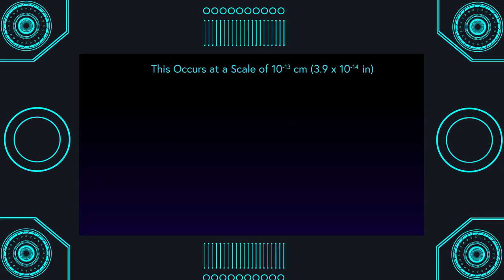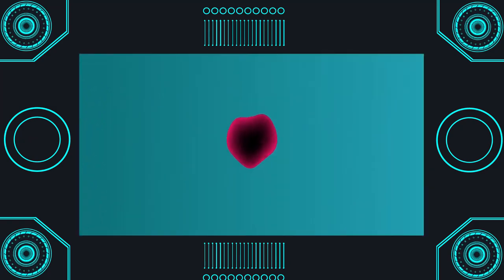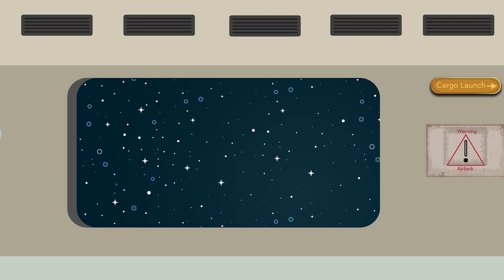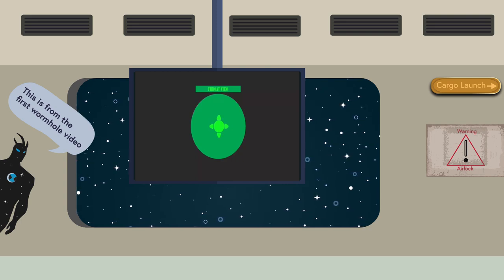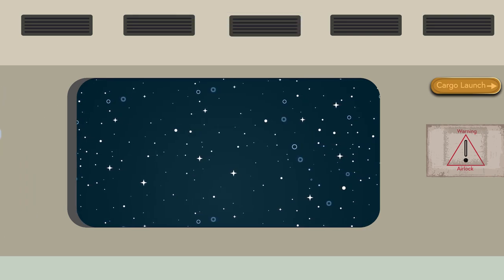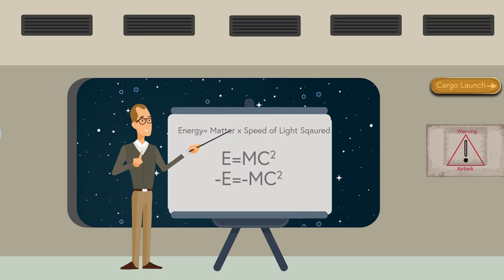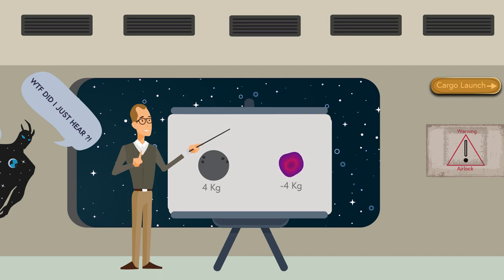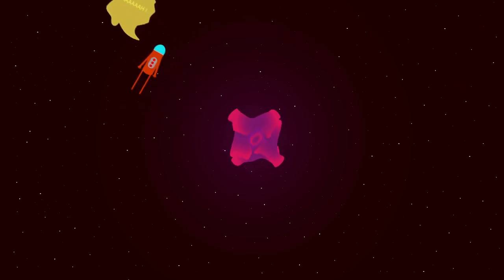Could Wormholes Exist? Exotic Matter Explained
Video Authors:
Milan Sivakumar B.S. in Biomedical Engineering  UT Austin ‘2023

In this video we take a look at whether it's possible for a stable wormhole to exist and explore the concept of exotic matter and negative energy. This video does require you to understand some basic concepts like the Theory of General Relativity as well as watch the first video in the wormhole series so you can follow with what we will be discussing in this video.

Some of the images in this video were derived and heavily modified from Vecteezy

Btw at 0:15 that was a joke not a accidental mispelling for those who were wondering